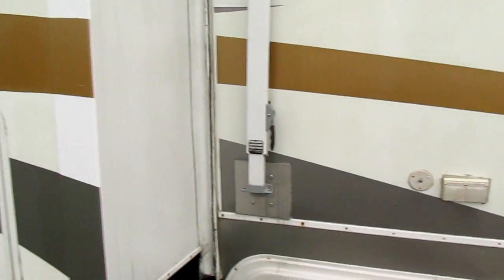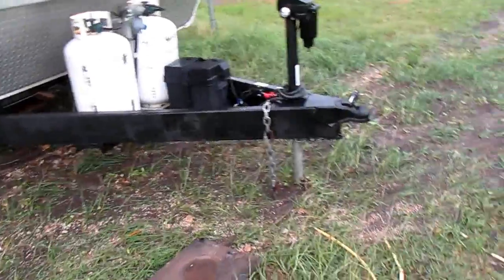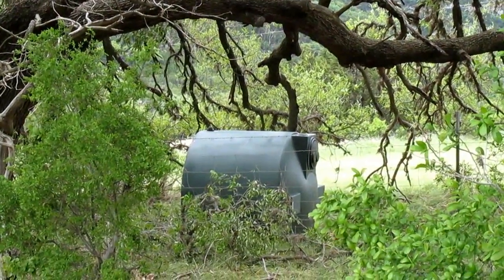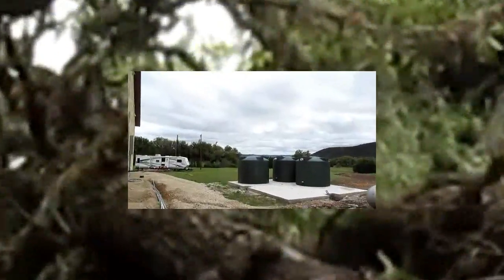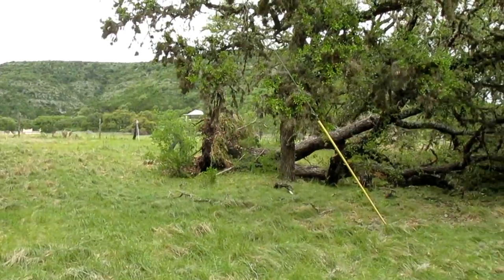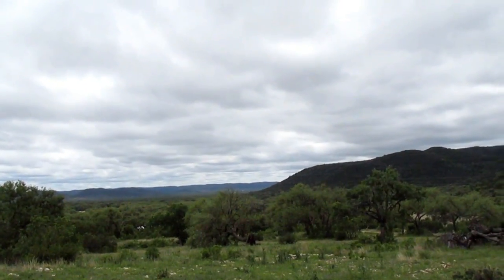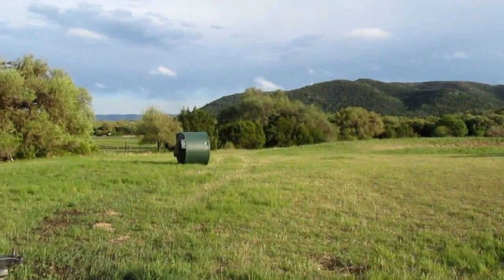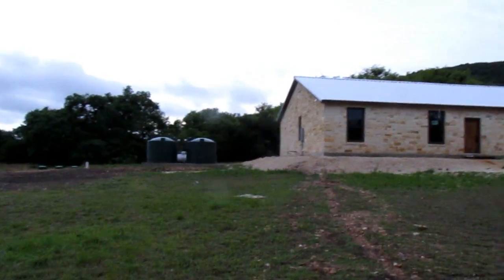Was It A Tornado: Storm Damage 4-2-17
Don't come knocking when the trailer is rocking! We had a storm hit us! Check out some damage we received on our homestead.